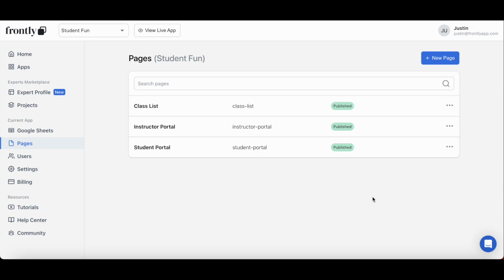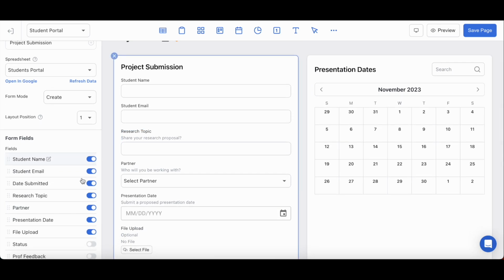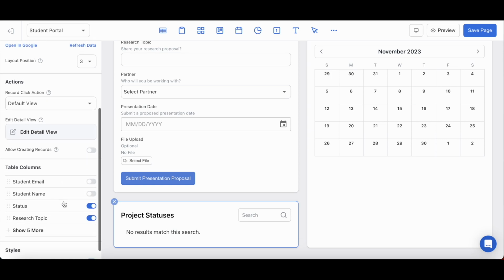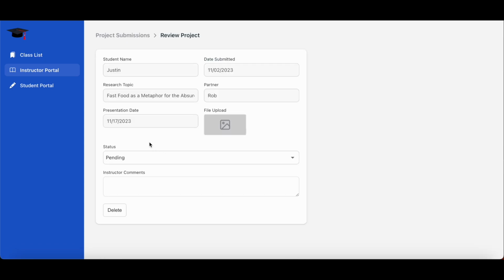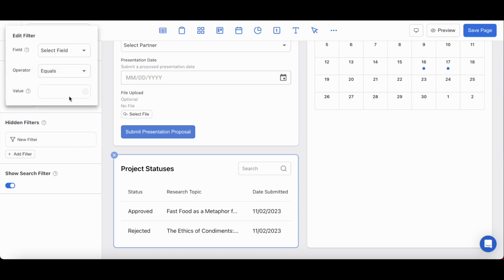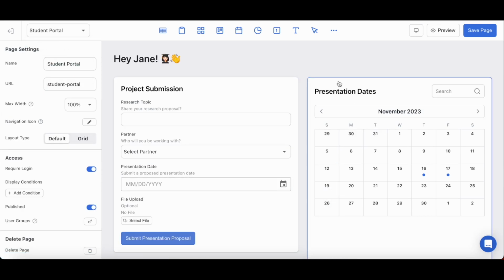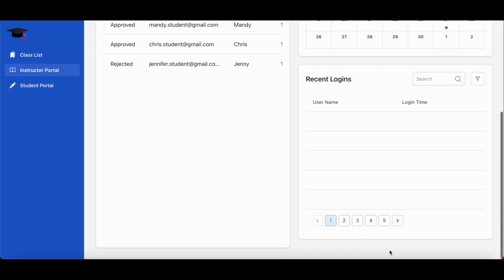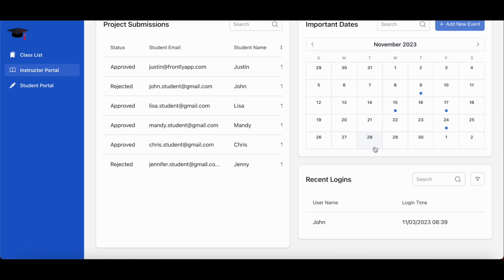App Build pt 2 - Hidden Form Fields, Hidden Filters, Refresh Block Actions & Custom Login Actions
In this video, Justin goes in depth with how he'll work in four key Frontly features to his student portal. Find out how he applies the concepts of a hidden form field, hidden filter, refresh block action and a custom login action to create a seamless login experience for both the student and instructor he’s creating his app for. Jump in and have a feel for how you can apply these features into your own Frontly app!

Introduction 00:00
Overview of app 00:32
Hidden form fields 01:51
Refresh block action 03:04
Hidden filters 05:42
Custom login action 10:10

Have questions? Jump into our Discord community